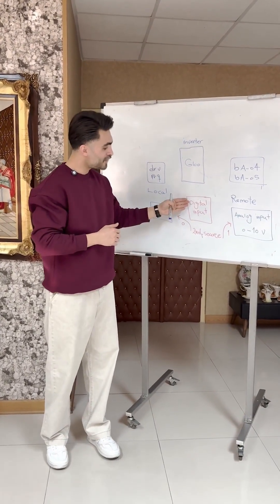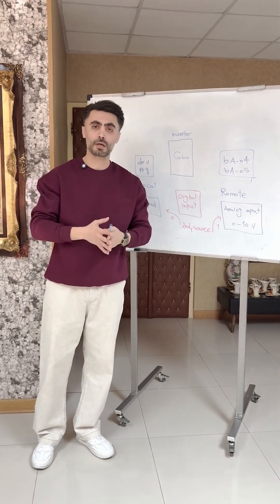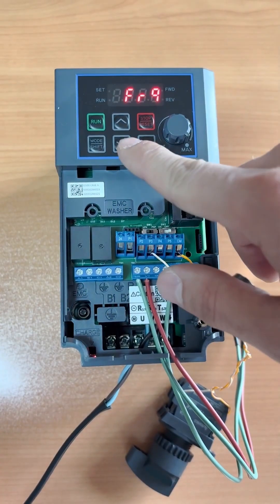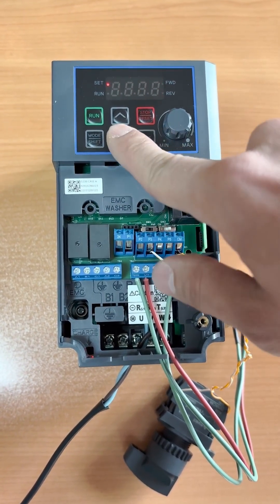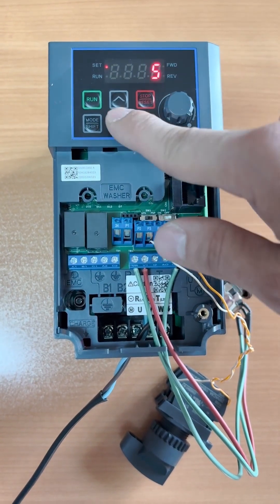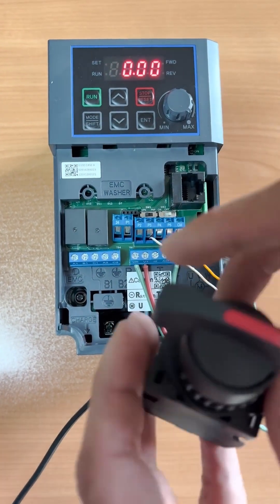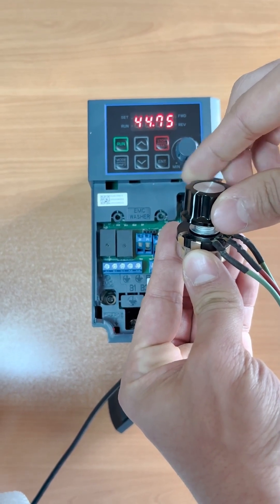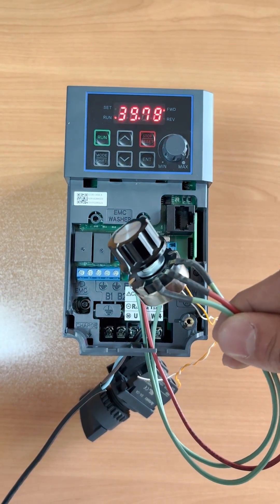LS G100 Local, Remote & Sequence Source Parameters Setup | Digital Input Assignment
In this video on the University of Automation YouTube channel, we show how to set the parameters of the LS G100 inverter to configure Local, Remote, and Sequence source modes. The video explains how to assign one of the inverter’s digital input terminals to switch between operating modes based on your application.